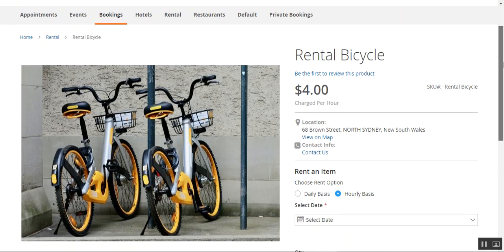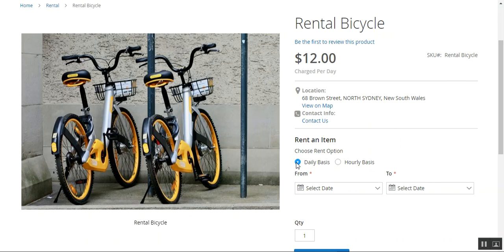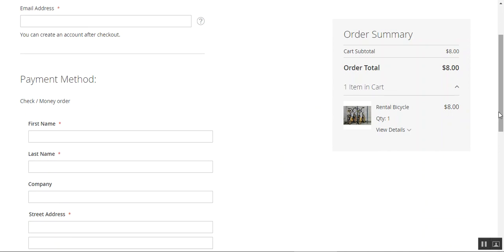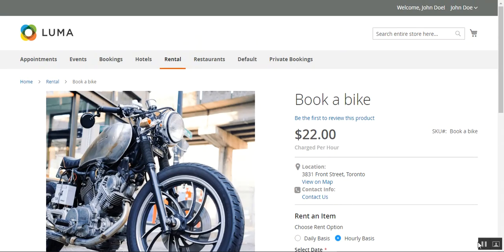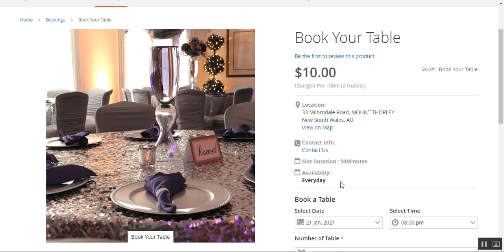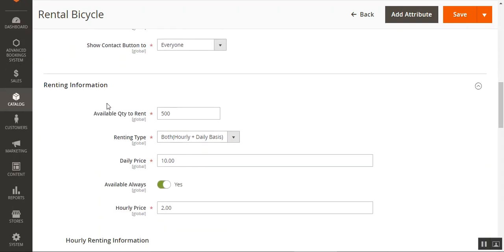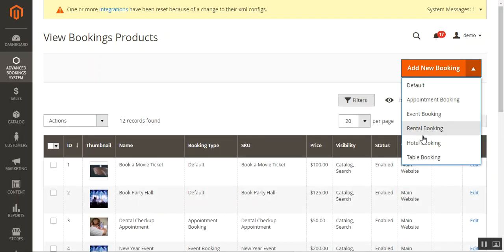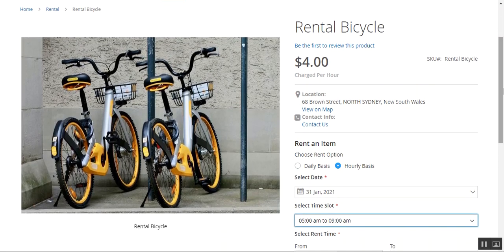Magento 2 Advanced Booking Reservation Plugin | Rental On Hourly Daily Basis - Walkthrough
Now customers can easily purchase and book everything online including Appointments, Event Tickets, Rental products, Hotels, Tables, etc. With this module, you can create a dynamic booking and reservation, event-driven website.

The extension introduces a new product type i.e. Booking Product. It will allow the store owner to sell booking services as products. Booking product type lets the admin manage all necessary details like - date available, slot period, stock value and price calculation, and much more.

2. Raise a Ticket via our HelpDesk system